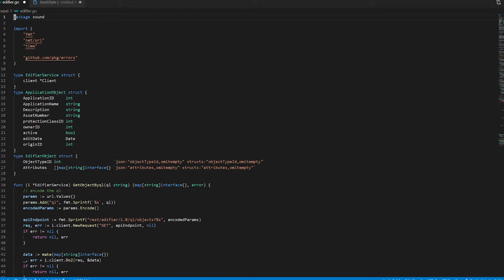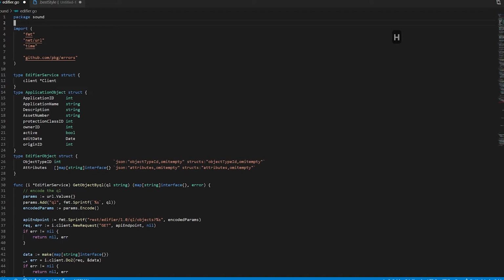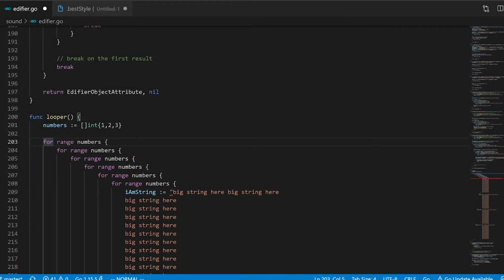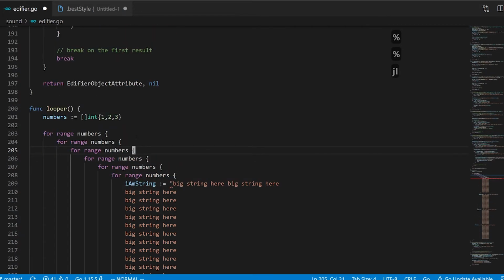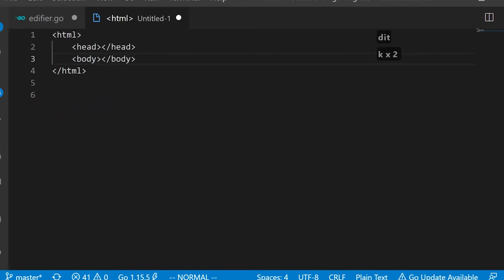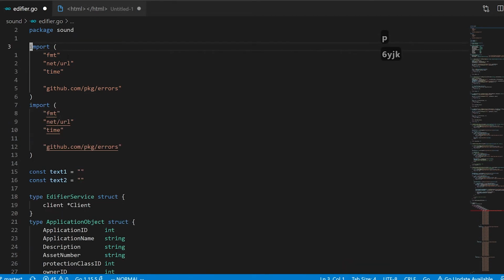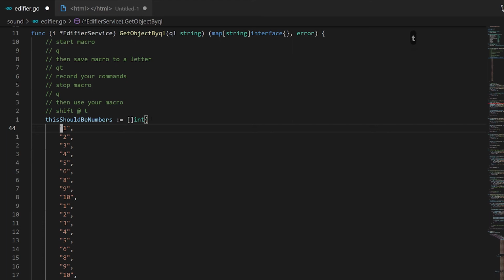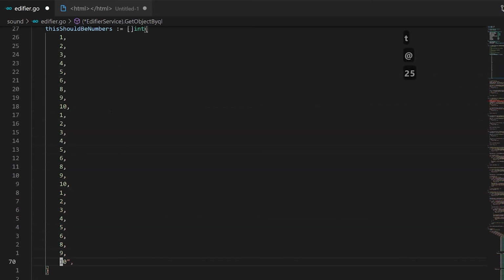Vim - Why did I needed to learn Vim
Learning Vim as a software engineer is one of the decision I had in my career. It was a great addition to my tool set. But when and how did I force myself to learn Vim? Let's find that out in this video!

0:00 The reason & Intro
1:46 Vim
3:01 How I forced myself to learn Vim
5:30 Vim commands showcase
12:23 My tips on learning Vim

About me:

I'm software engineer and passionate on working with tech. Let's code forward!

Join me while I share my experiences,  tutorials and important learning's throughout the journey.